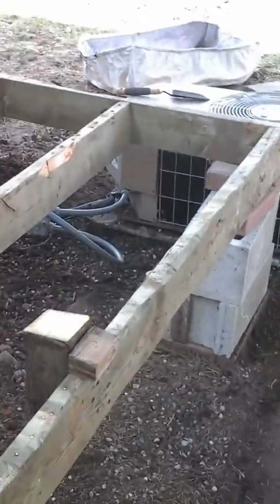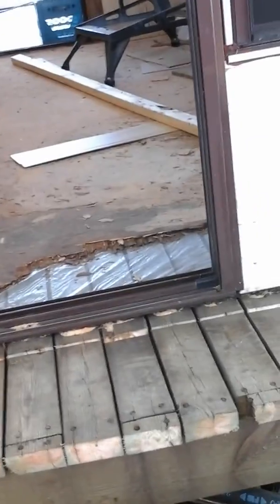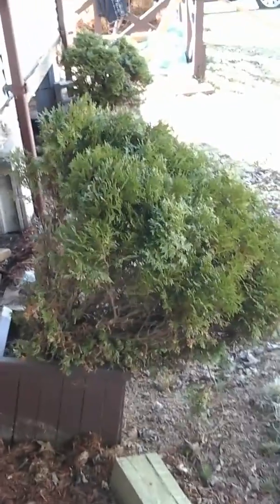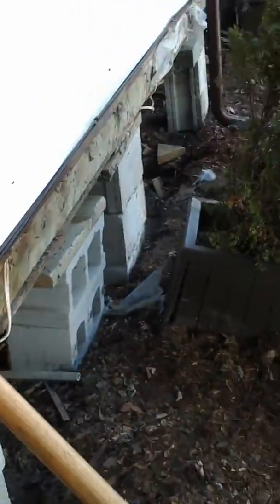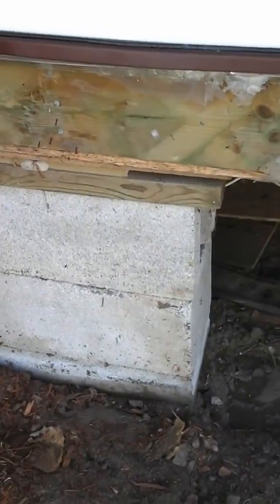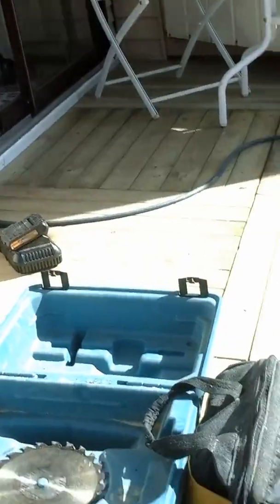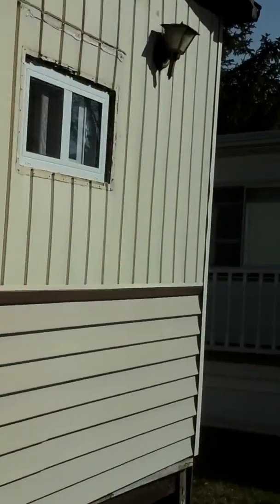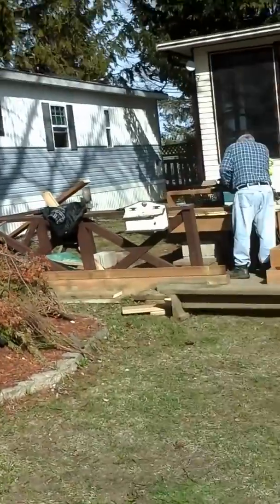Flip My Trailer 5-13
Saws-all?